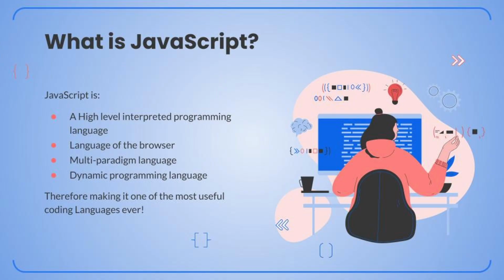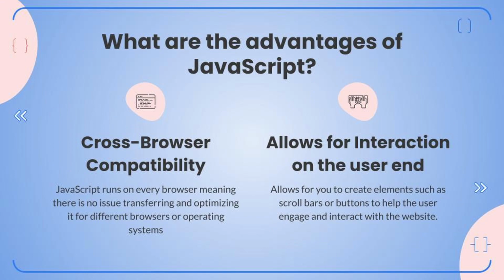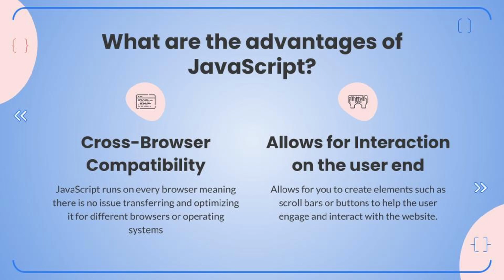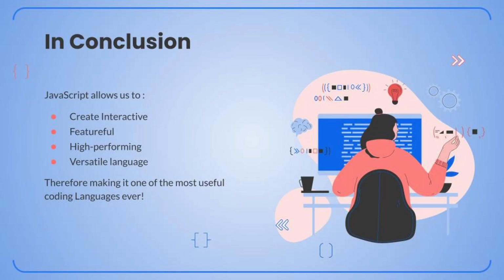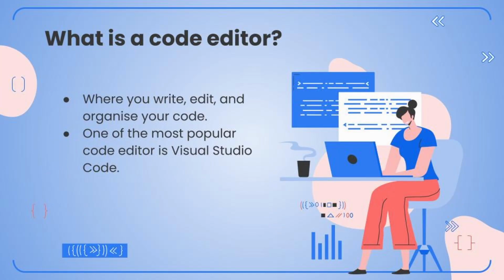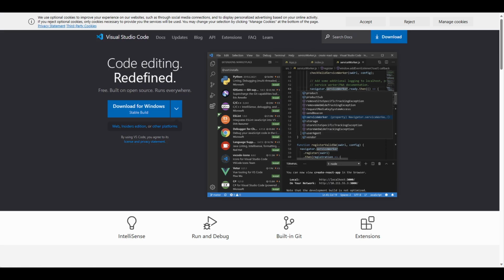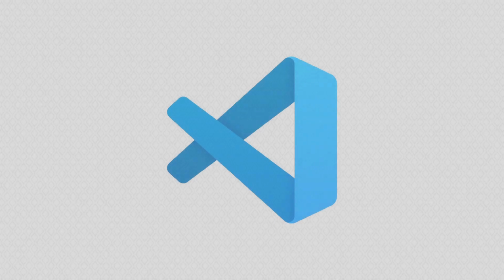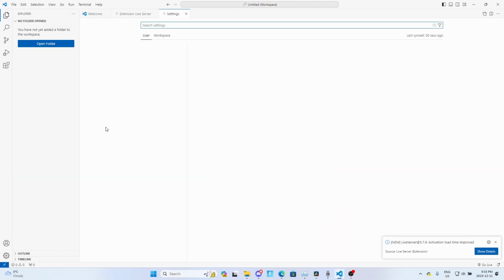Introduction to JavaScript